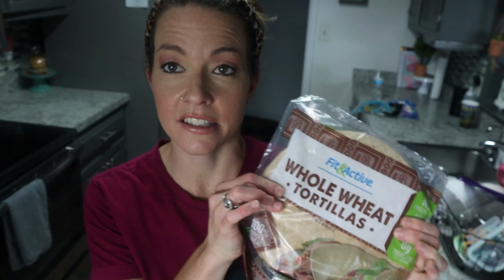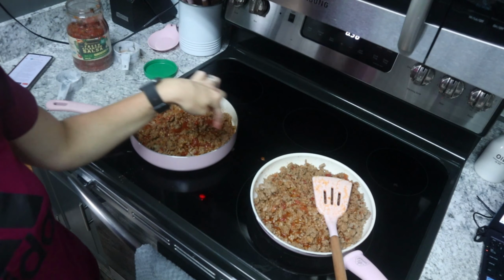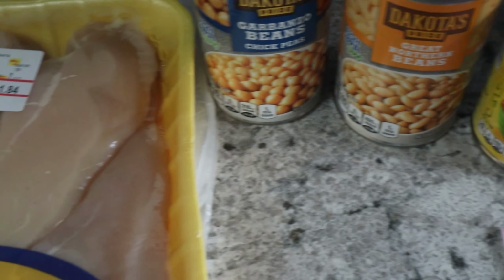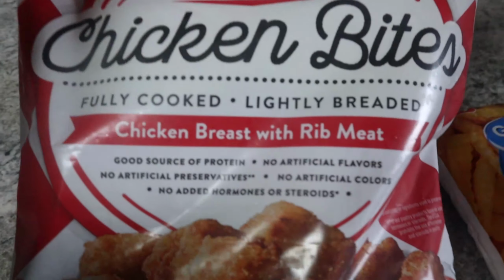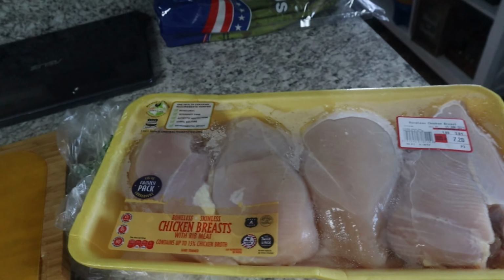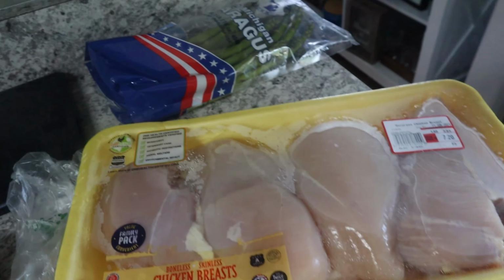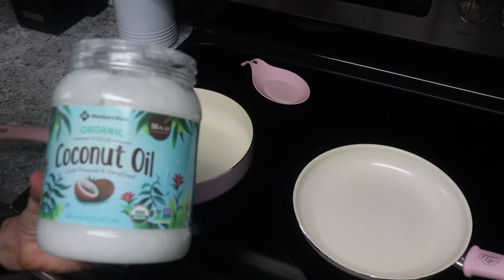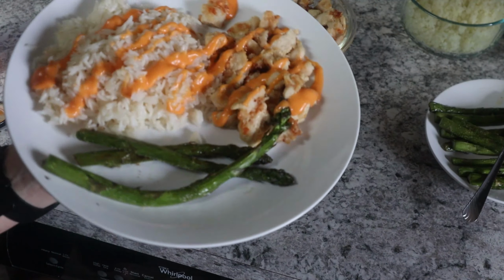What's for Dinner?//Easy Weeknight Dinners//Quick and Budget Friendly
Hey Friends! So happy to have you here! Today I am bringing you a really fun video with my sweet friend Katt from Southern Farm and Kitchen.  I will link her channel down below.  Today I am bringing you 4 really delicious and budget friendly dinners that are quick for any day of the night.   I hope you enjoy it!  Have a blessed and beautiful day!